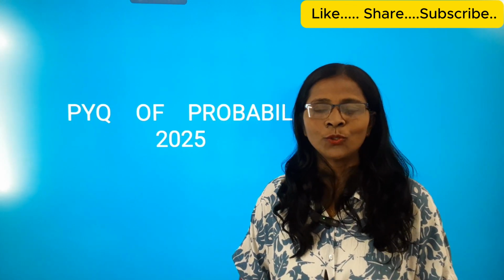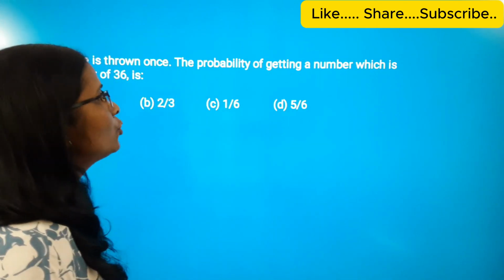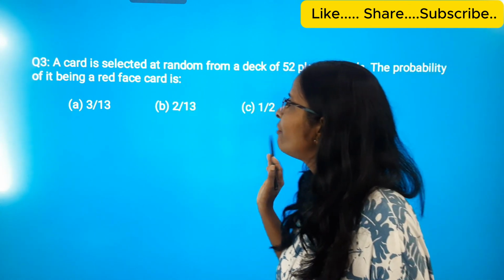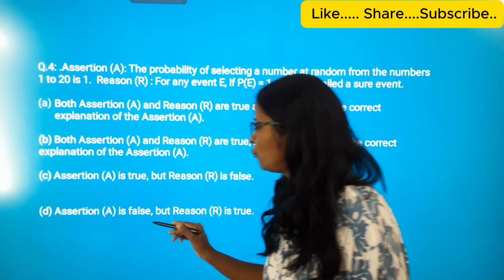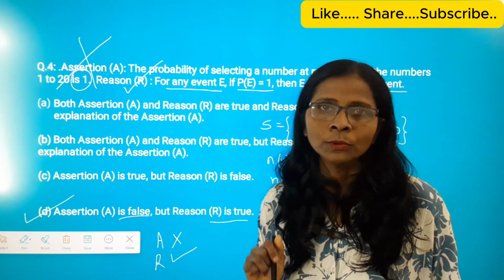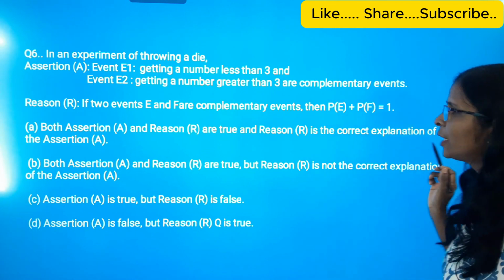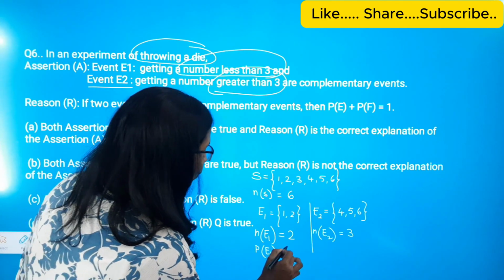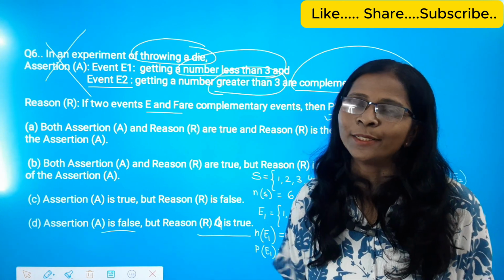Do watch | pyq2025 | probability of red cards | ncert/cbse |class10 maths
pyq 2025 of probability of ncert/cbse of class10 maths